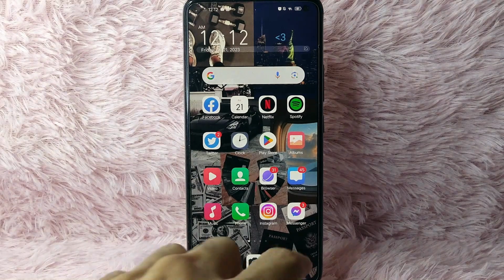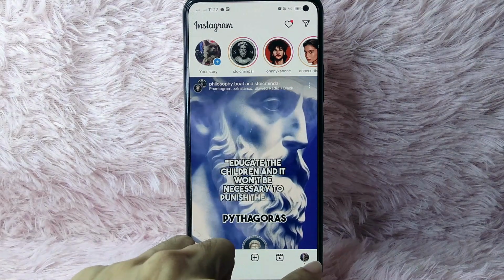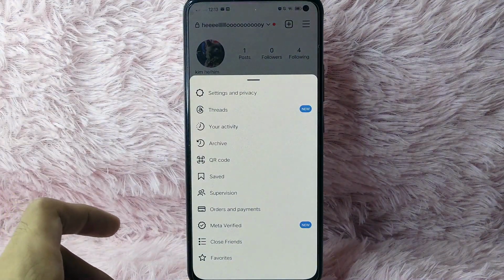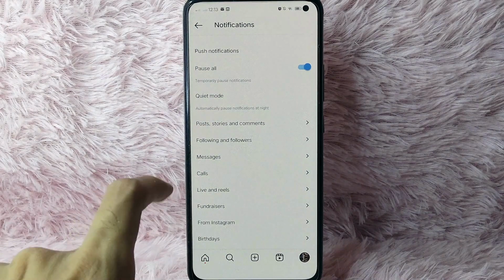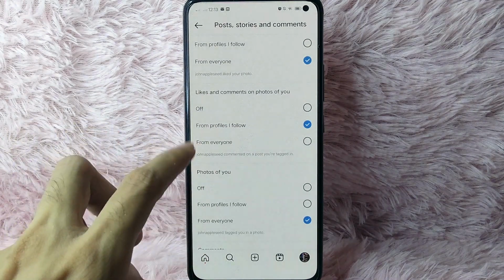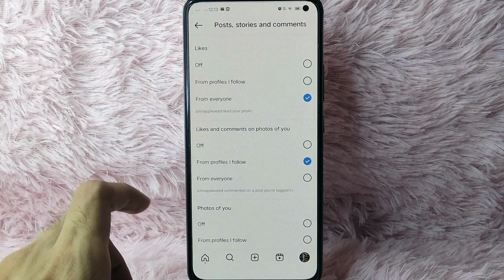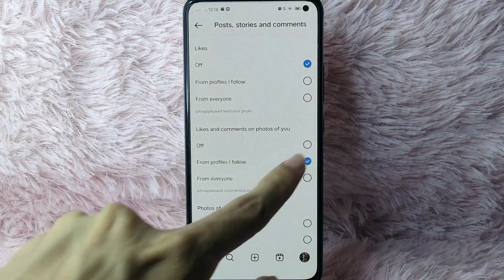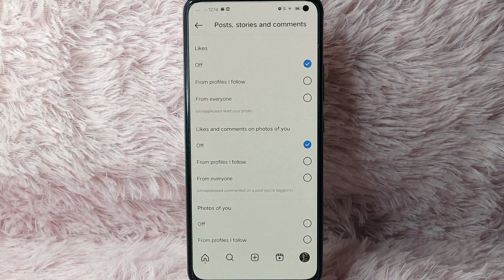✅ How To Manage Post, Stories, And Comment Notification on Instagram 🔴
Get in touch!